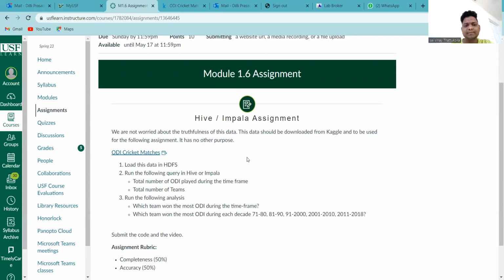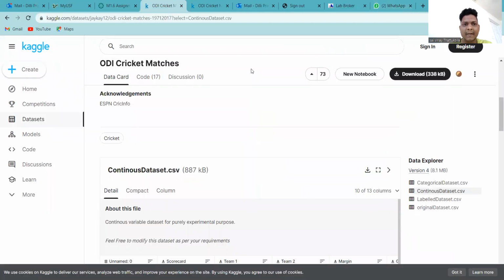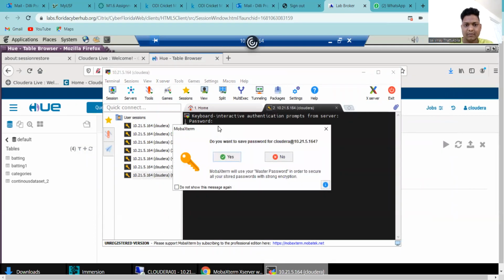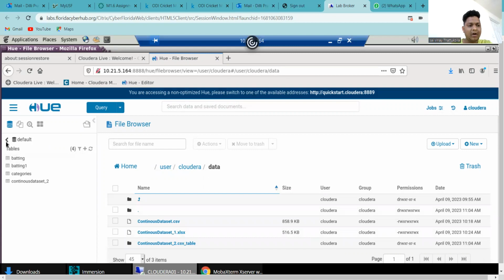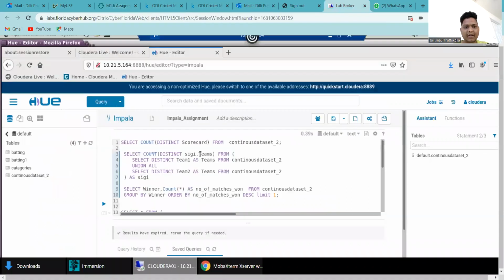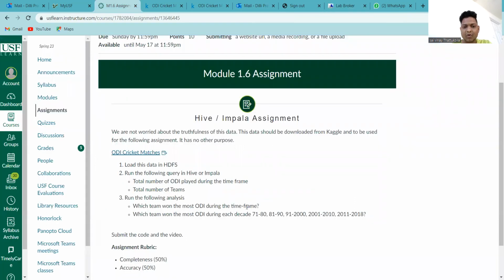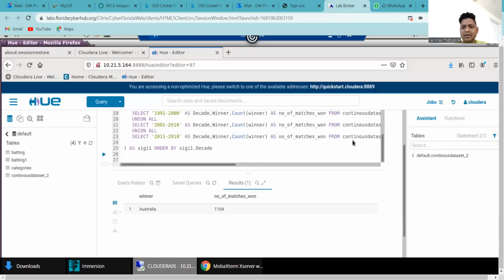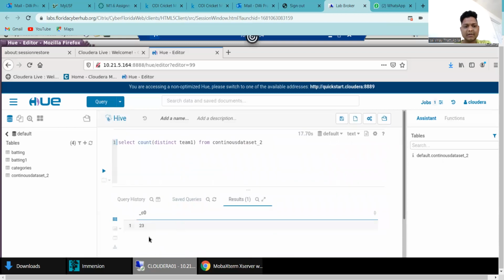April 9, 2023